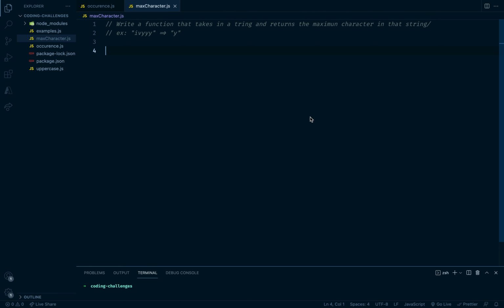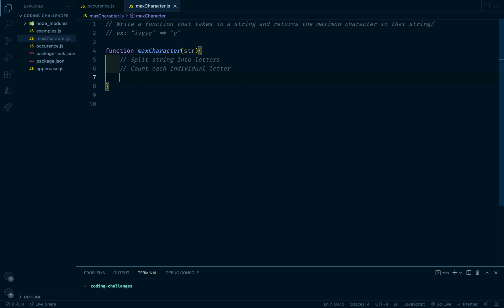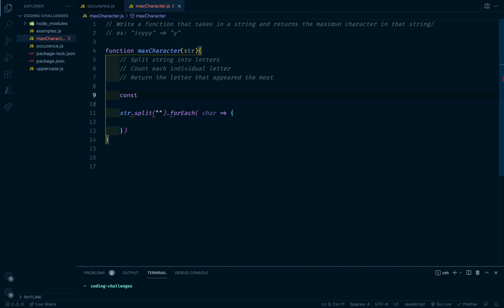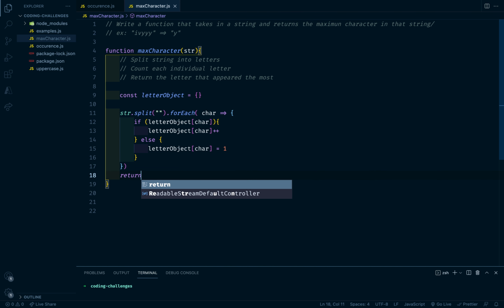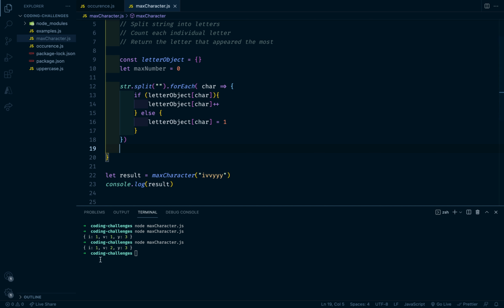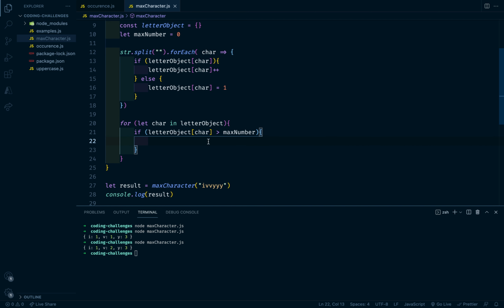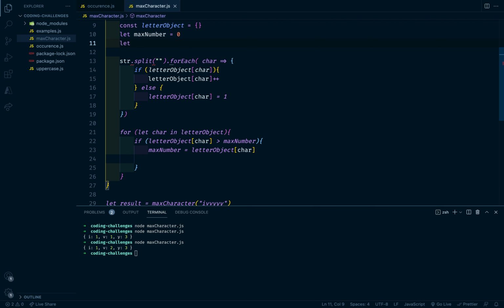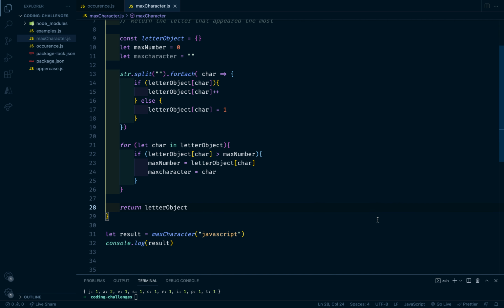Javascript Coding Challenge: Return Max Character!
This is an approach to returning the maximum character of a string. I explain in details why we use the methods we are using and other ways you can solve this!